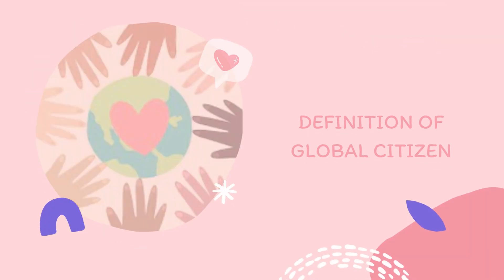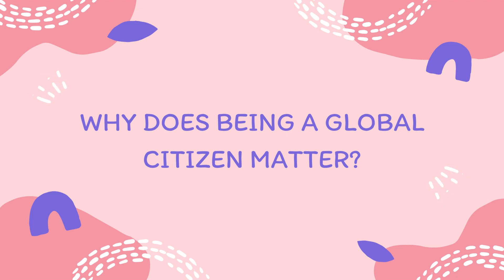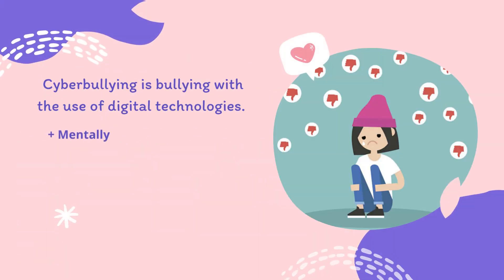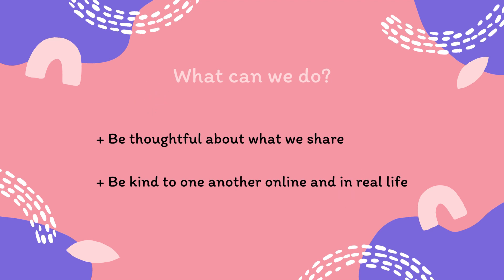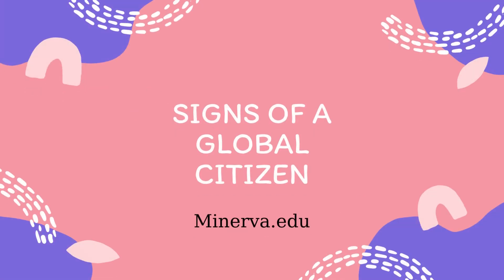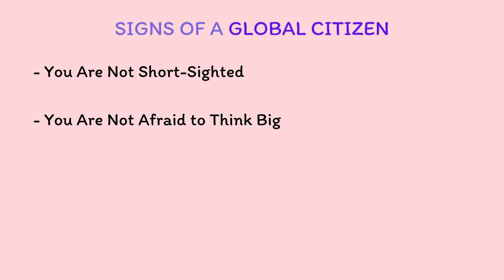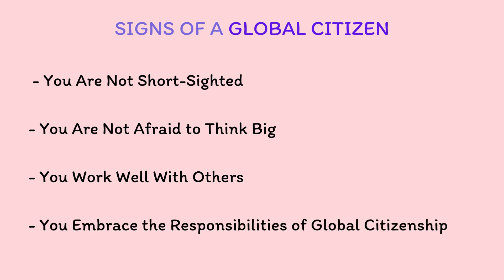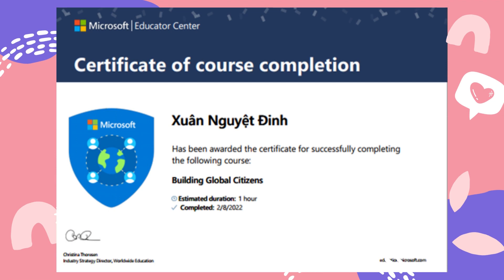Midterm Project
This video is a project for learning about global citizen in Listening and Speaking C1.2 CTU. It was an effort to introduce CTU students the concepts and understand their insights and intakes.